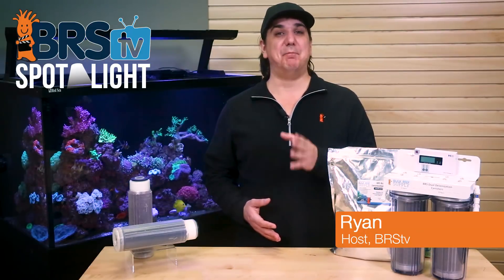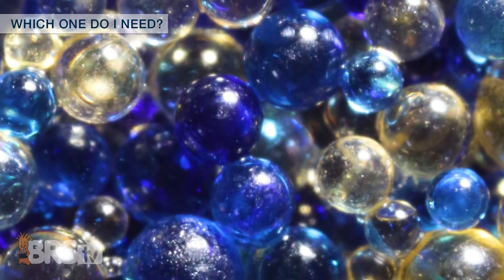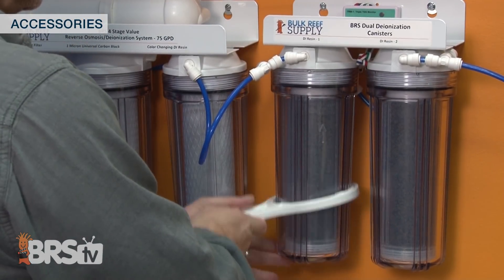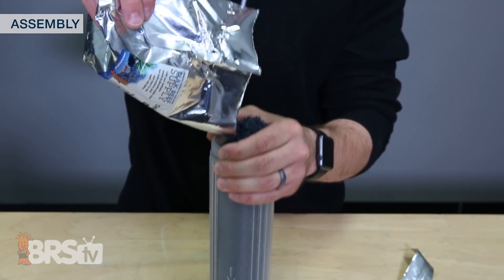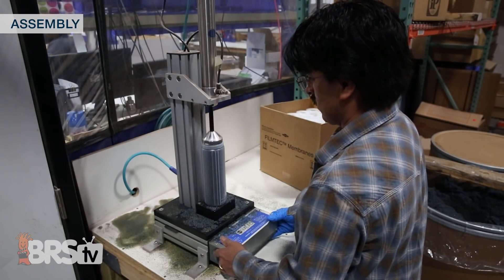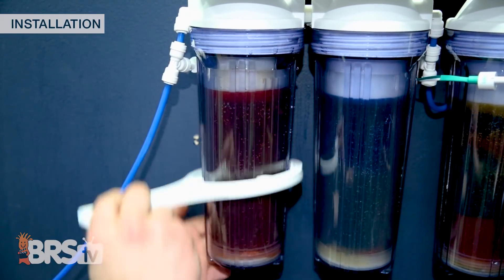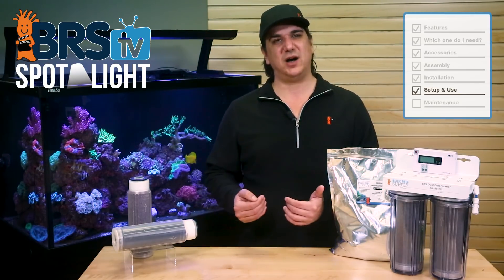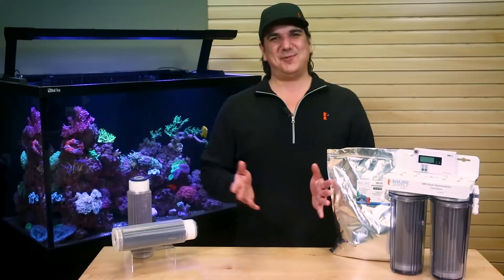Spotlight on Bulk Reef Supply DI Resin | BRStv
Today on BRStv Spotlight, we dive a bit deeper into DI Resin for use with your RODI filtration unit. In this video we discuss what DI resin does, how to choose the right combo for your water supply, and ways to get the most out of your DI setup!

We've got every thing you need to optimize your RODI unit!

Almost all reefers use DI resin as the final polish on our reef tank's RODI system to produce ultra pure, contaminate free water. Not only that but we also look to implement it in the most efficient and cost effective way possible, which often means optimizing the type(s) of resin used.